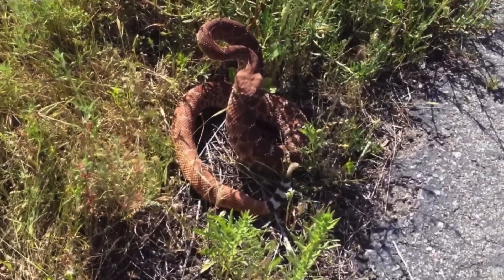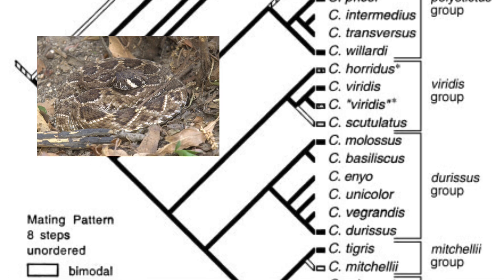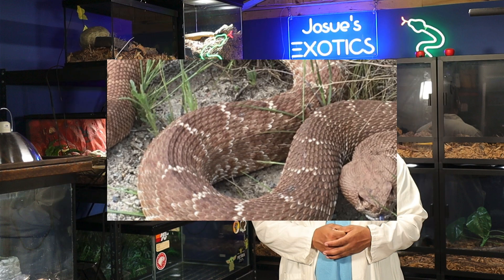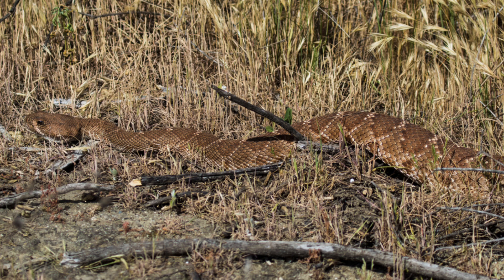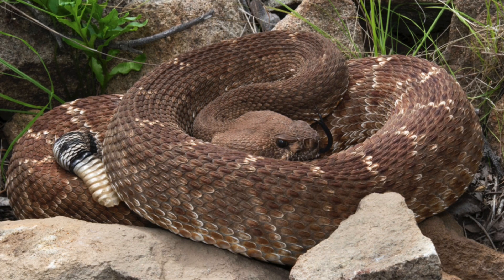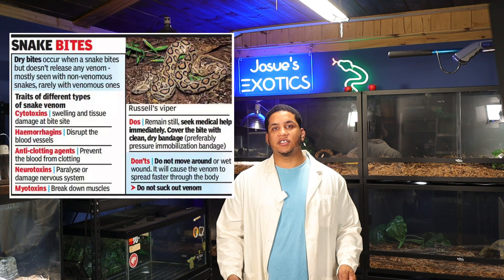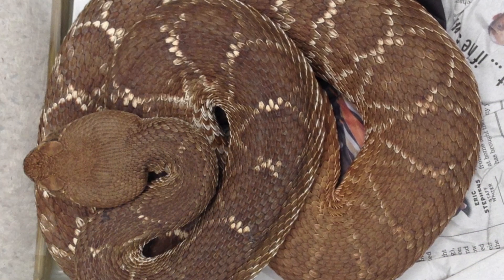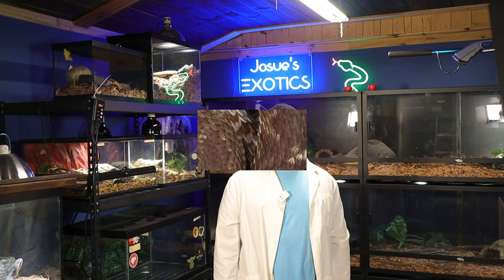You’ve Heard of the Western Diamondback — But What About This One?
In this video we are doing a deep dive into the world of rattlesnakes and checking out the Red Diamond Rattlesnake. This is an awesome pit viper species endemic to a lot of the Baja California peninsula and one of the lesser known rattlesnakes. So make sure to check out this video and all the others of the rattlesnakes we have here in the Americas.

Amazon Links
Chlrohexadine Solution

Cypress Mulch

Smart Plug